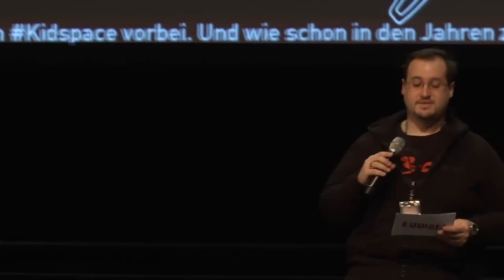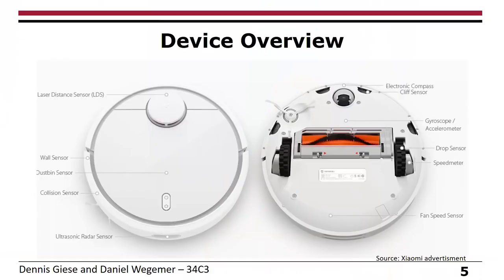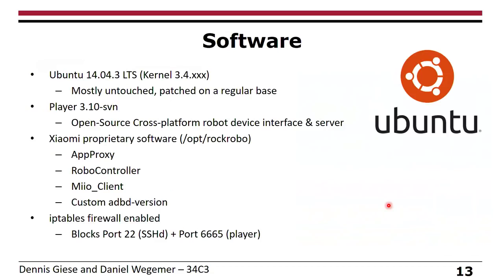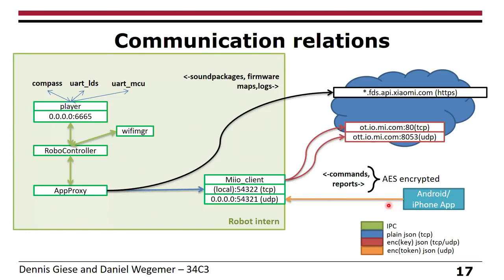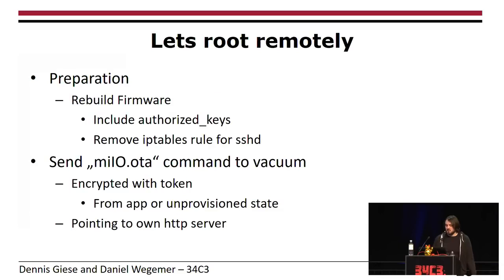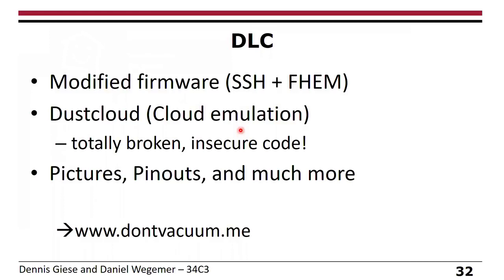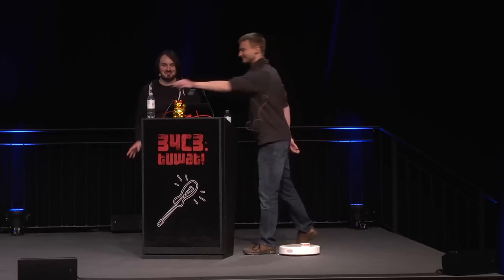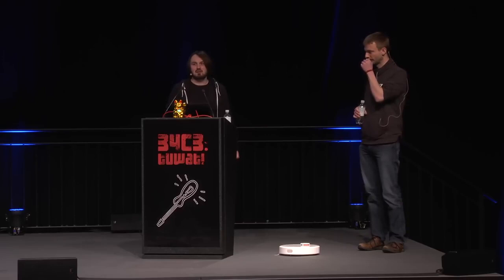A Look Into Autonomous Robot Vacuum cleaners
in todays video we look into how even the daily chores of our everyday life's are being taking over by robots.

 - Robit v7s Pro